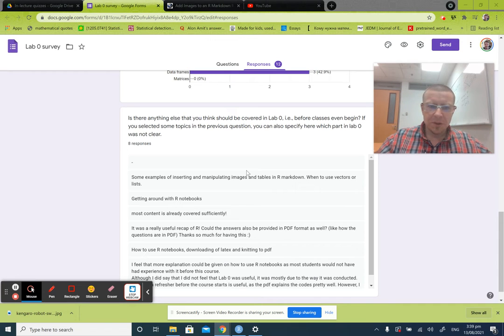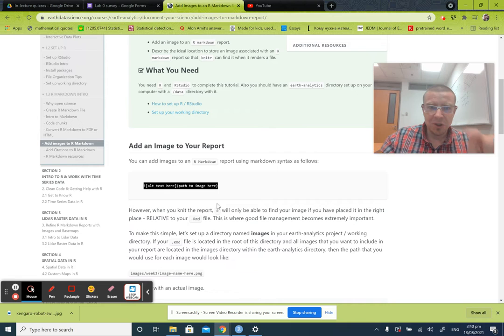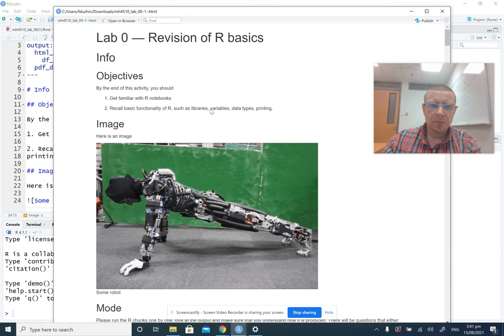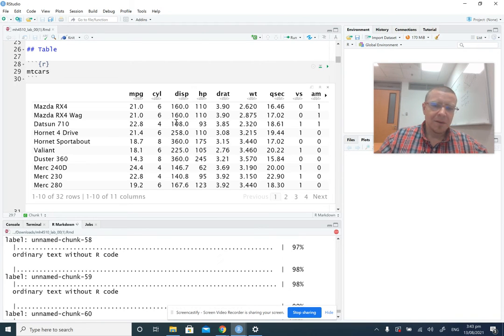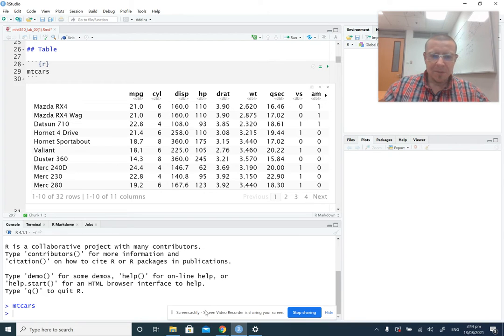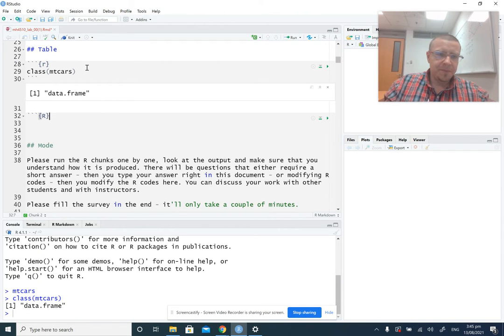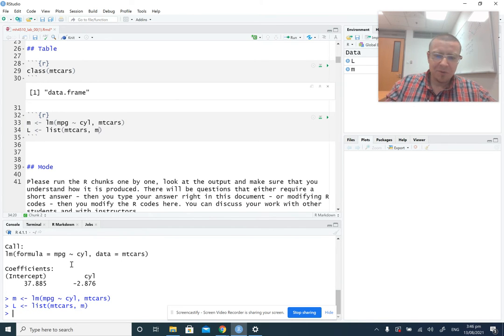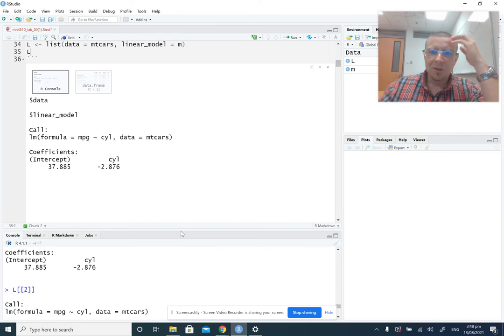Lab 0 follow-up: images in markdown, tables, lists